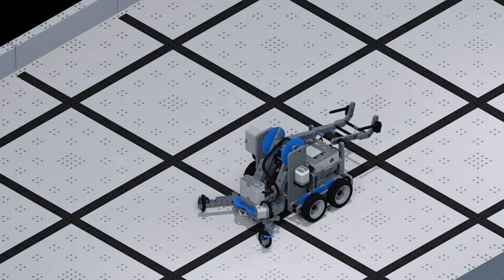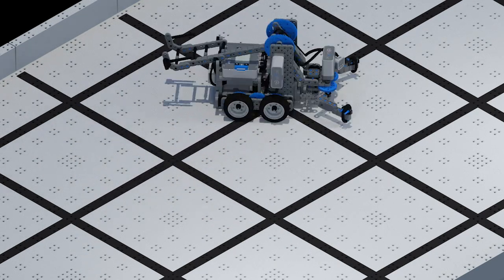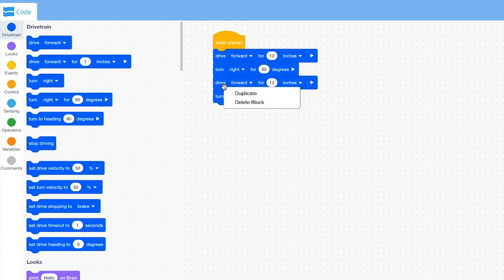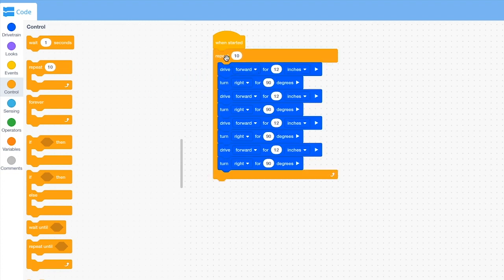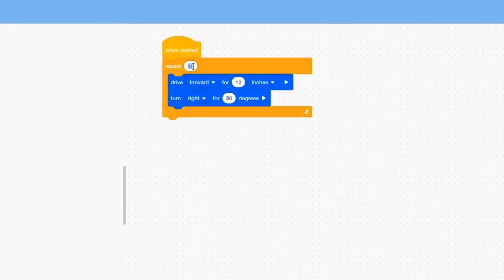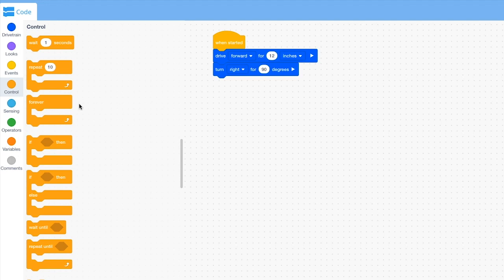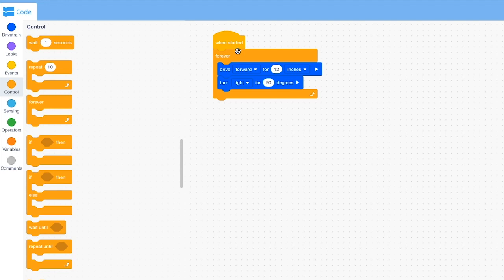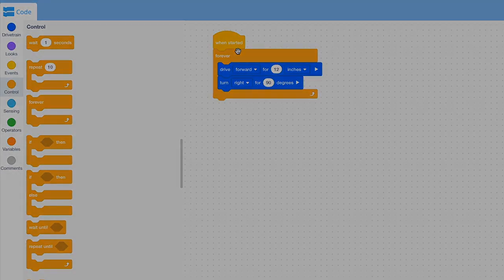VEXcode IQ Blocks - "Using Loops" Tutorial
How to use Loops when coding with VEXcode IQ Blocks.